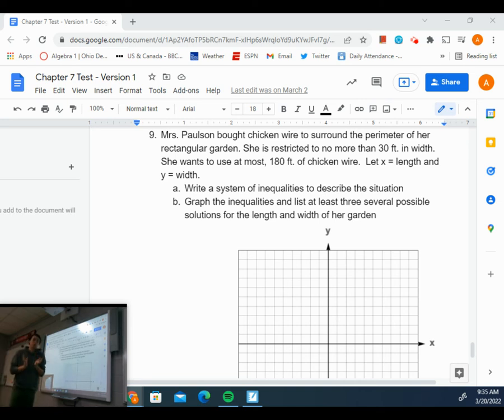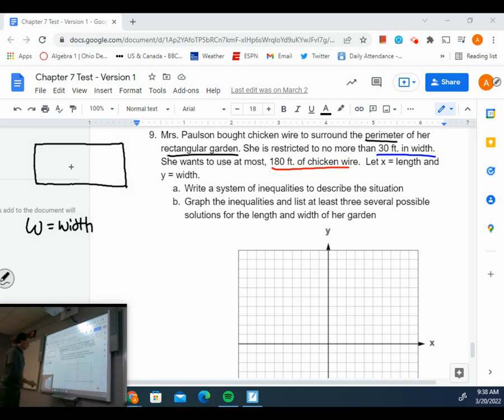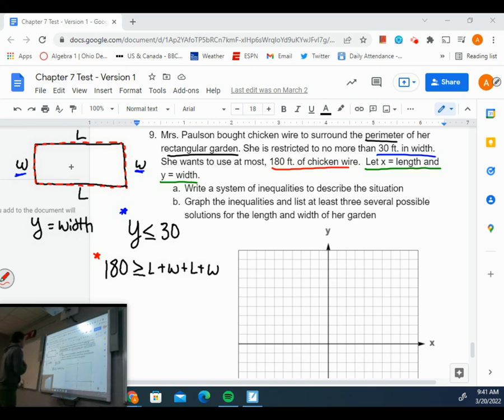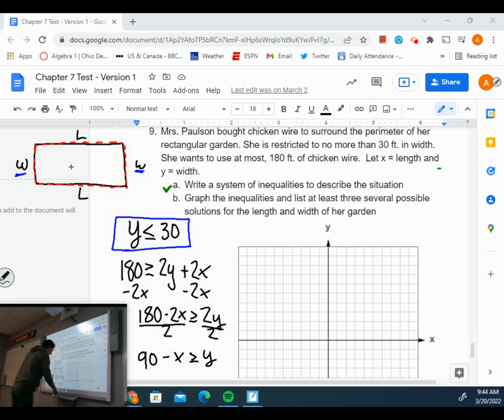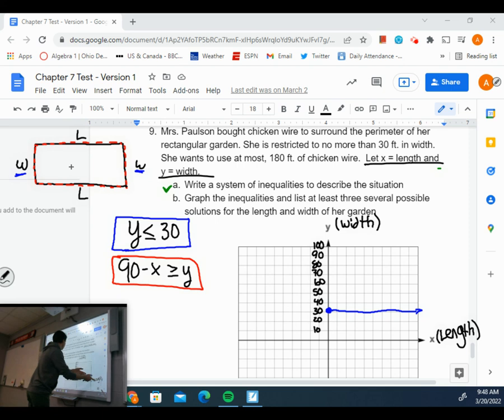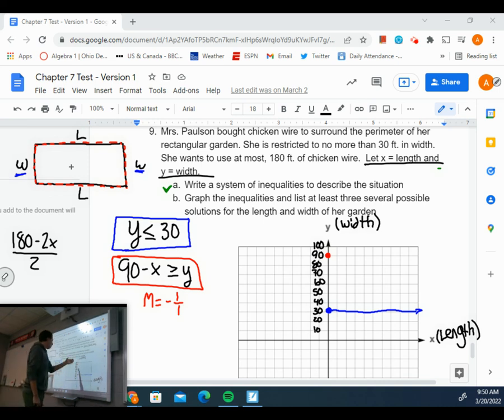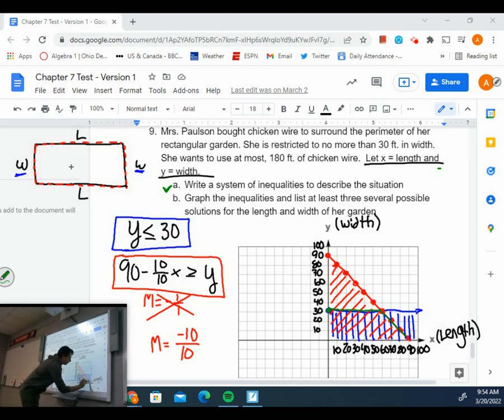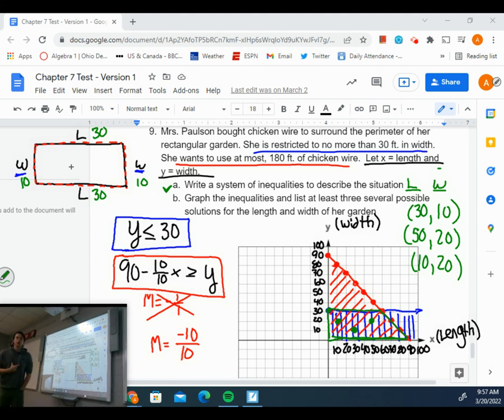Algebra - Chapter 7 Test - #9